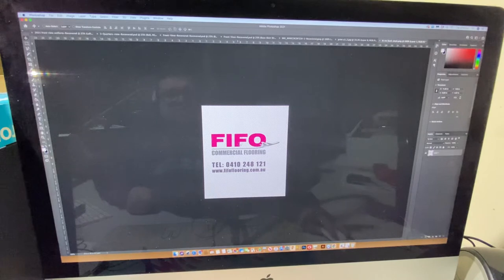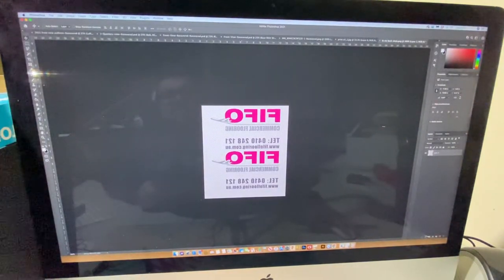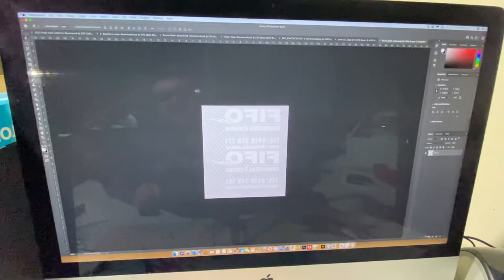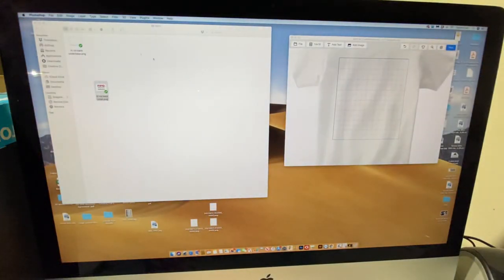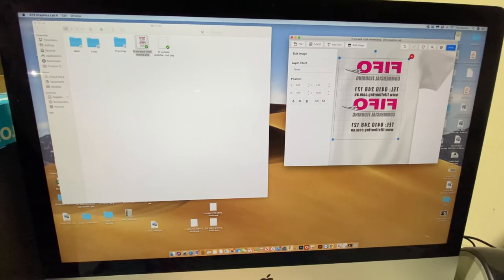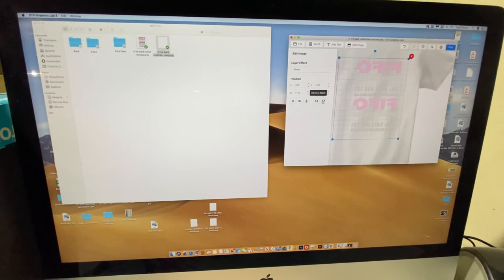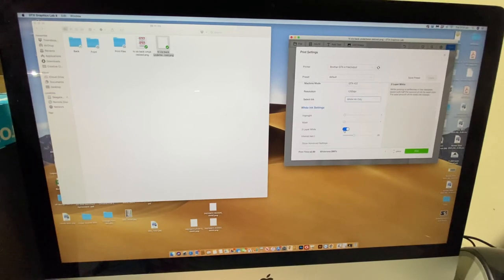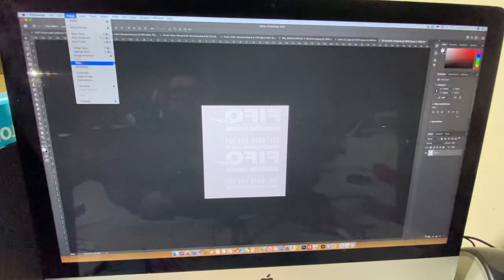DTF Printing on Brother GTX Artwork Process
Step by step guide on how I set up my artwork to print DTF on the Brother GTX